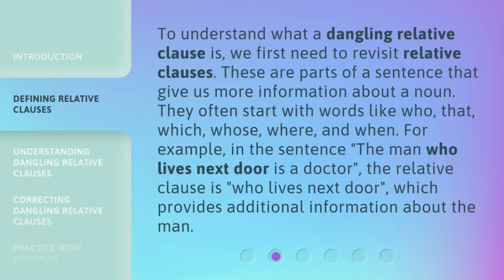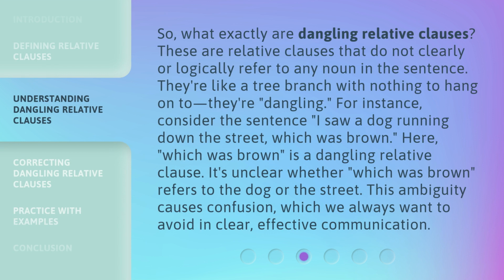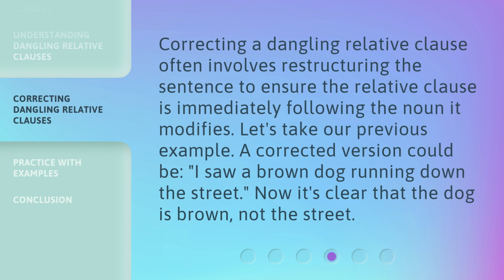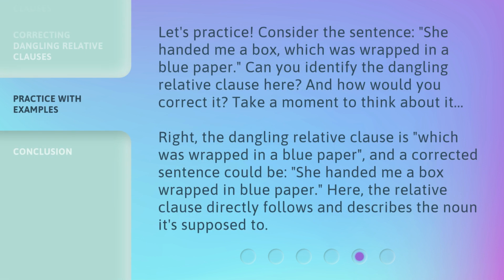Catching the Dangling: Mastering Relative Clauses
Mastering Dangling Relative Clauses: Avoiding Grammar Confusion • Learn how to identify, correct, and avoid dangling relative clauses in English grammar. This video provides a comprehensive guide to mastering this challenging aspect of language, ensuring clear and effective communication.

00:00 • Introduction - Catching the Dangling: Mastering Relative Clauses
00:33 • Defining Relative Clauses
01:07 • Understanding Dangling Relative Clauses
01:50 • Correcting Dangling Relative Clauses
02:15 • Practice with Examples